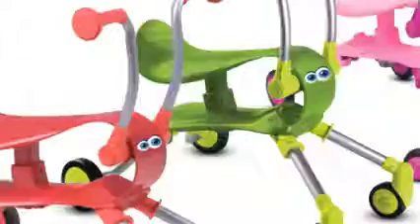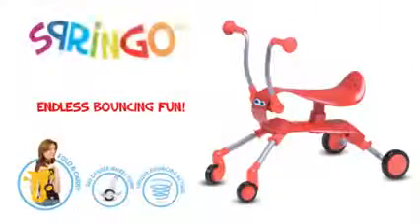Cách sử dụng Xe nhún SmarTrike's SPRINGO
Famimax Store cung cấp xe đạp trẻ em Smart trike - Thiết kế xe đạp tiện dụng, đa chức năng, dễ dàng chuyển đổi luôn đồng hành cùng bé từ 6 & 10 tháng đến 3 tuổi và lớn hơn nữa. Sản phẩm của Smart-Trike nhấn mạnh vào sự thoải mái khi sử dụng cho cả bé và cha mẹ. Smart-trike sản xuất và phân phối sản phẩm tới hơn 42 quốc gia trên toàn thế giới.